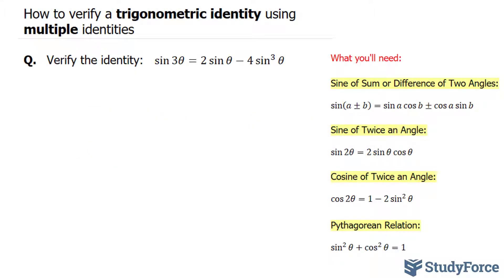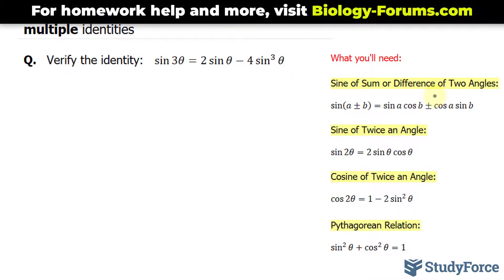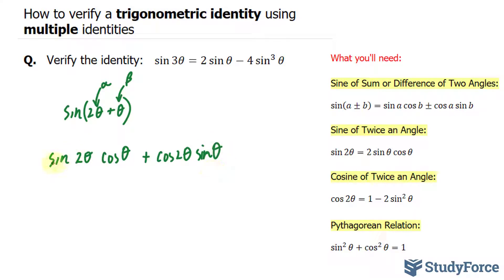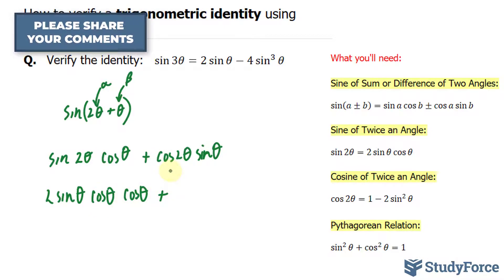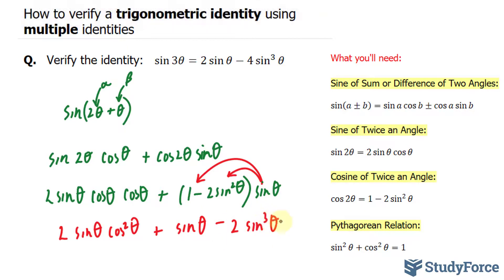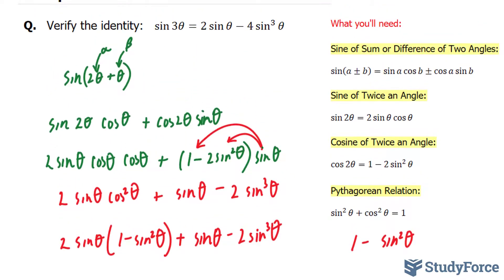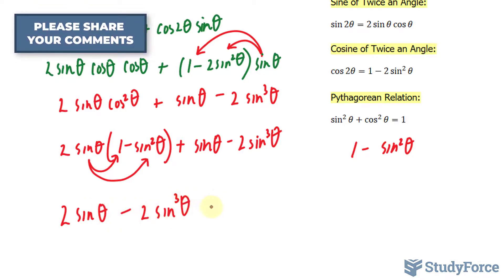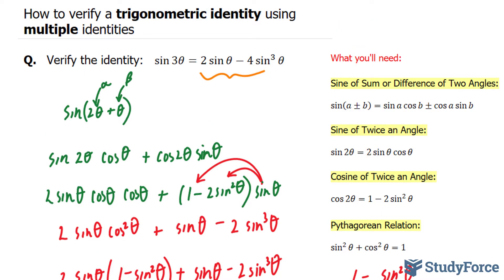Verify trigonometric identity using multiple identities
Verify the identity:   sin⁡3θ=2 sin⁡θ−4 sin^3⁡θ

What you'll need:

Sine of Sum or Difference of Two Angles:

sin⁡(a±b)=sin⁡a  cos⁡b±cos⁡a  sin⁡b

Sine of Twice an Angle:

sin⁡2θ=2 sin⁡θ  cos⁡θ

Cosine of Twice an Angle:

cos⁡〖2θ=1−2 sin^2⁡θ 〗

Pythagorean Relation:

sin^2⁡θ+cos^2⁡θ=1